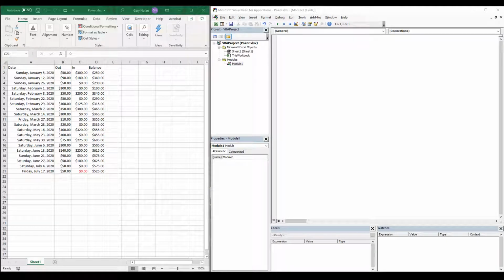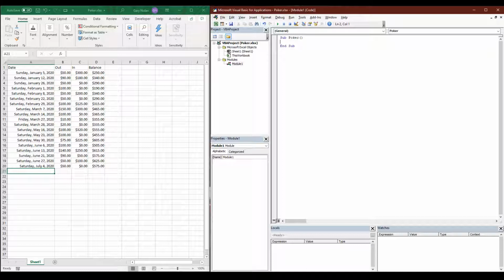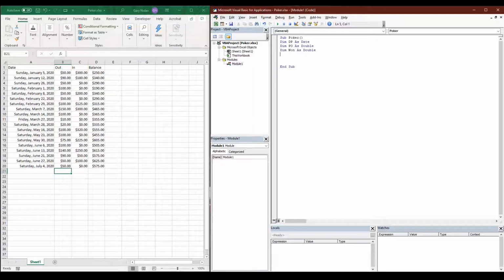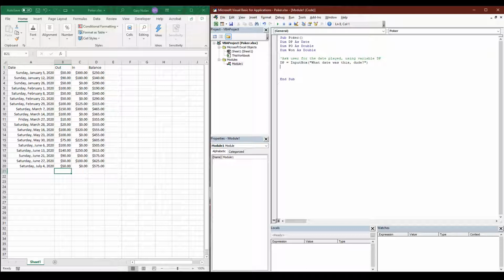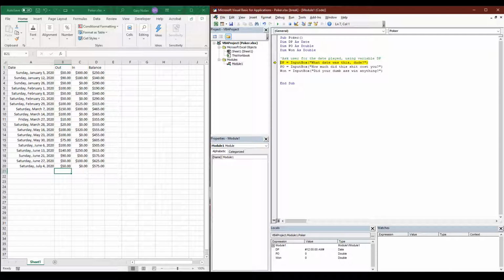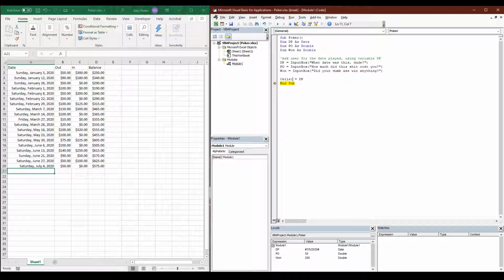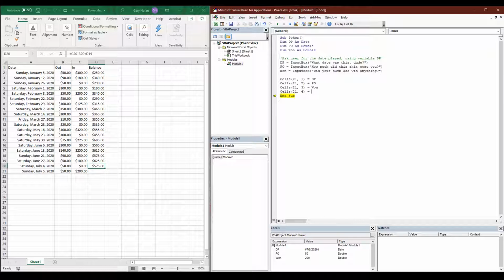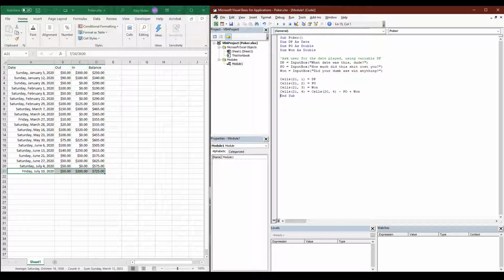Episode #2: Excel VBA First Program - Declaring Variables and Using an Input Box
In this video, I wrote a simple code to fill in cells by asking the user what that info should be via an InputBox. Exciting as hell, huh?